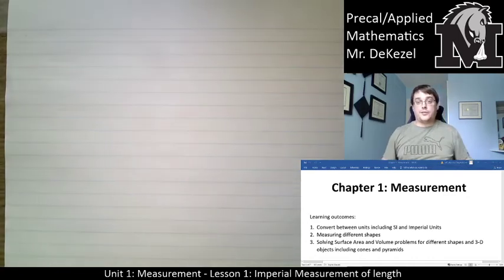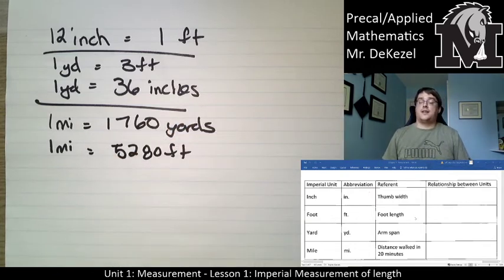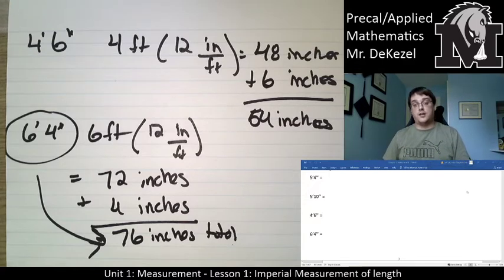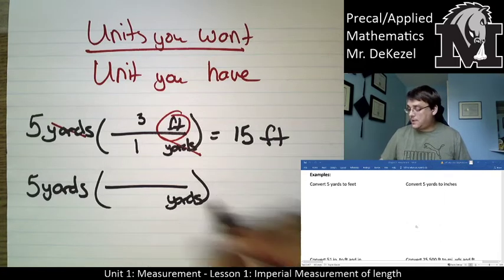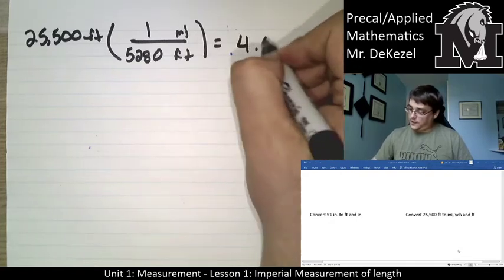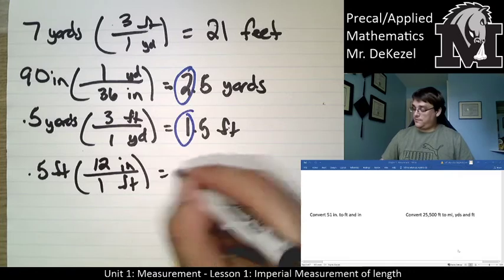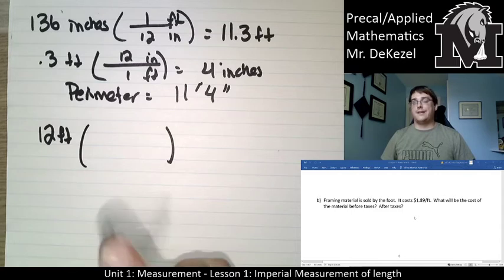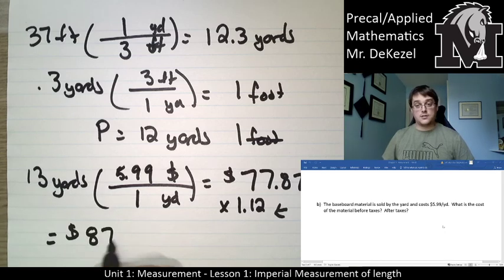1.1 Imperial Measurement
The first installment of Grade 10 Precal/Applied Math at Morris School.